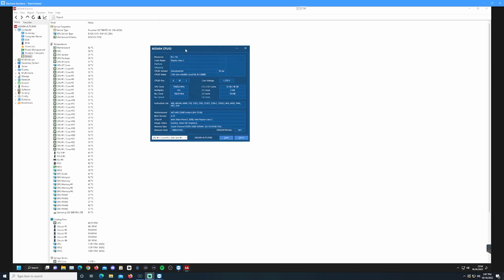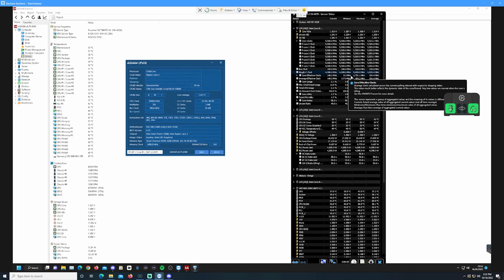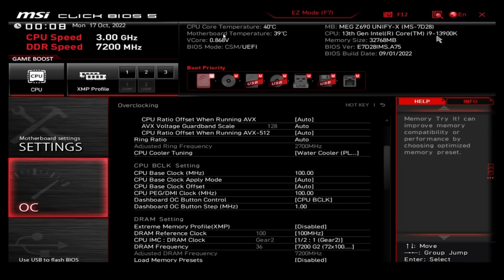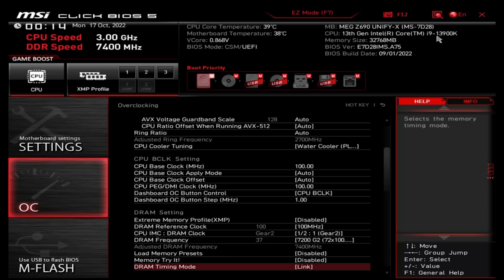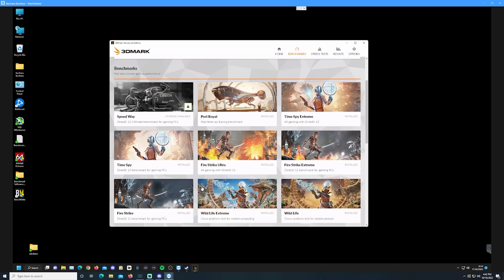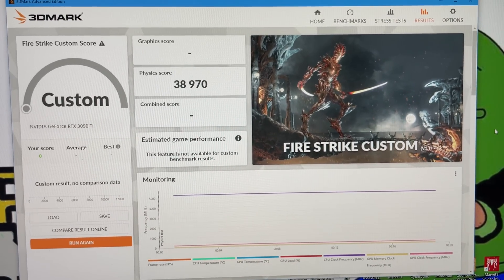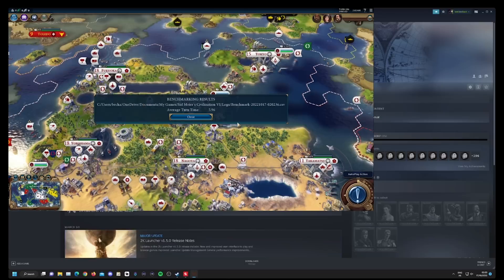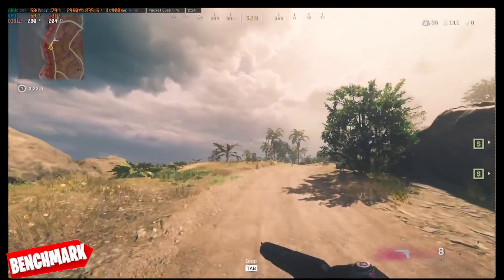13900K EARLY REVIEW + BENCHMARKS EXCLUSIVE 😱😱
REAL CPU, NO NDA!! DO NOT BUY BEFORE WATCHING!!